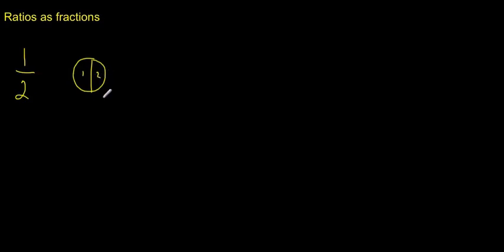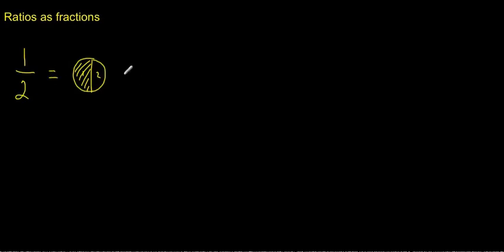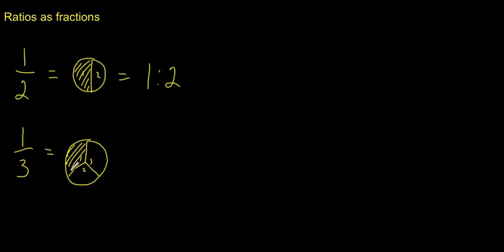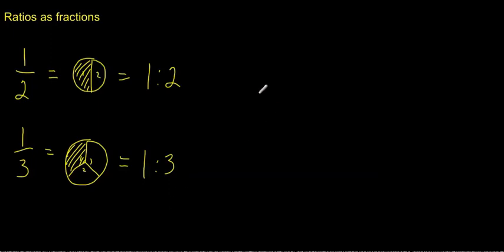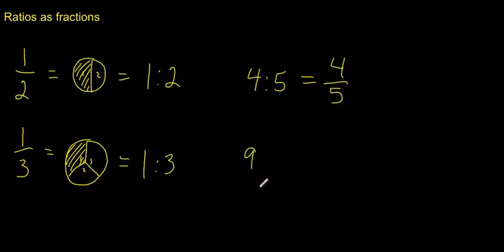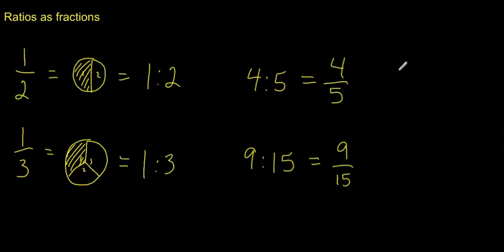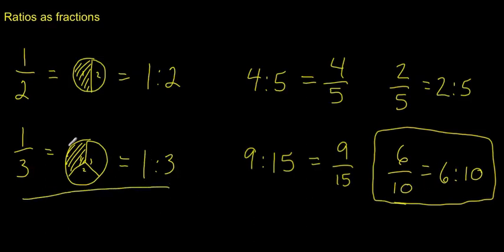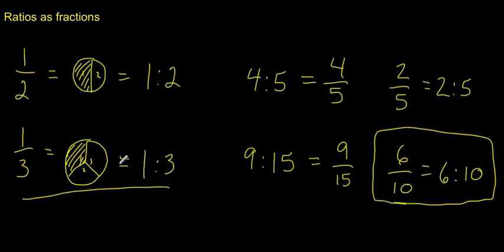How to Convert Ratios to Fractions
I explain how to change ratios to fractions with several examples.